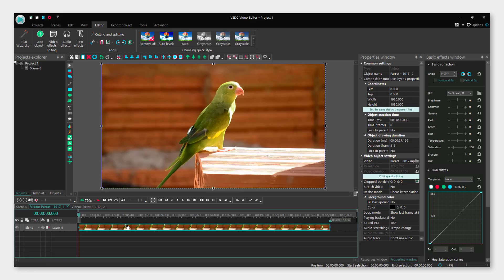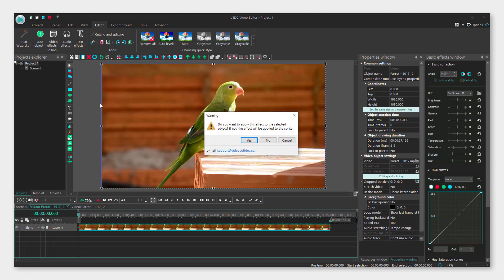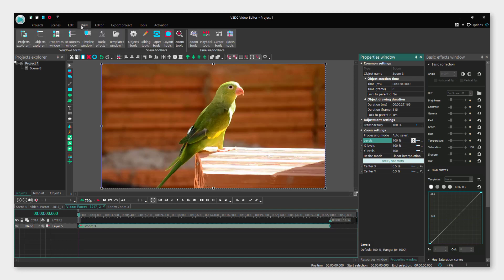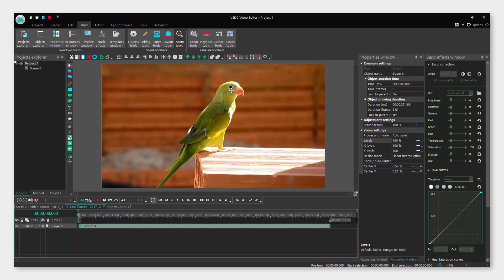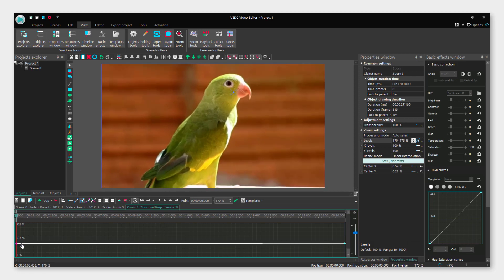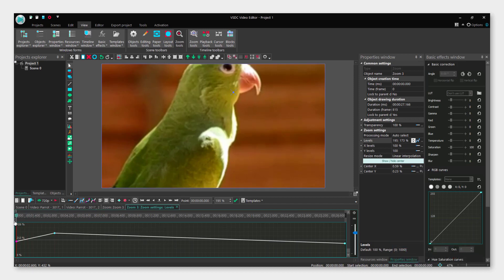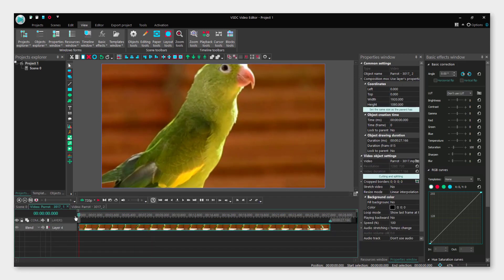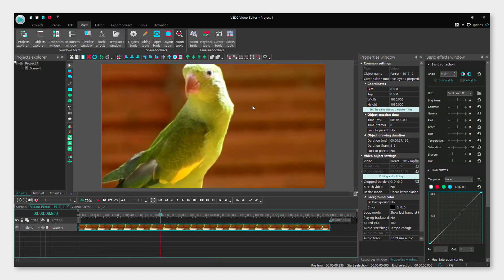VSDC Free Video Editor: How To Zoom In VSDC Video Editor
Learn How To Zoom In VSDC Video Editor in this short and sweet tutorial video.